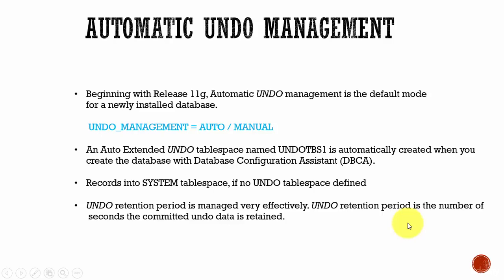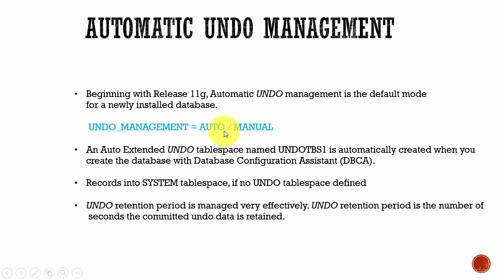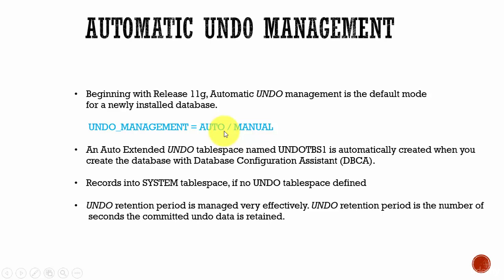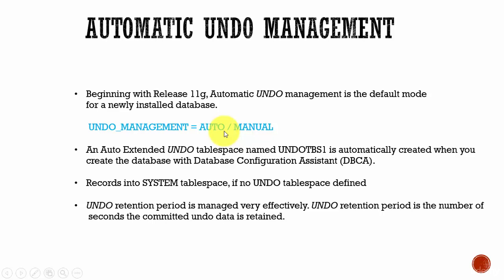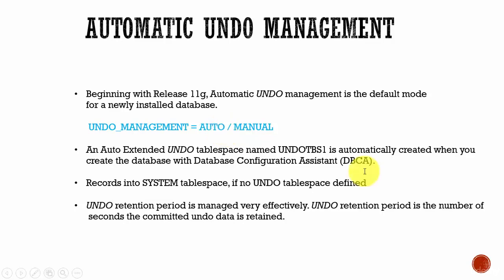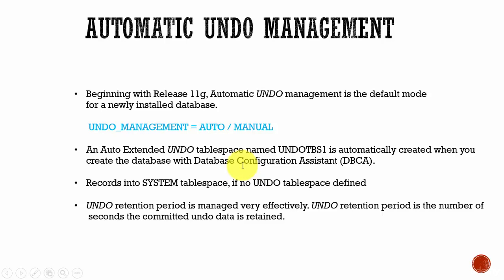054 Oracle DBA Complete Tutorial - Automatic Undo Management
This video discusses about Automatic Undo Management in an Oracle database system.